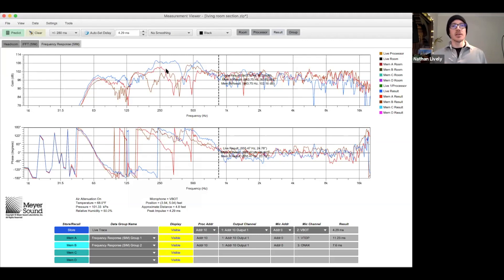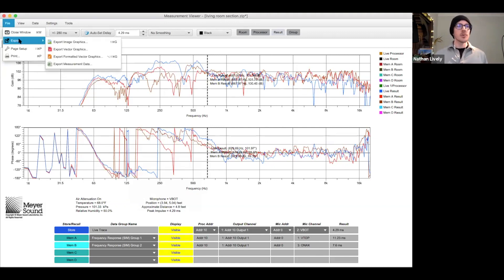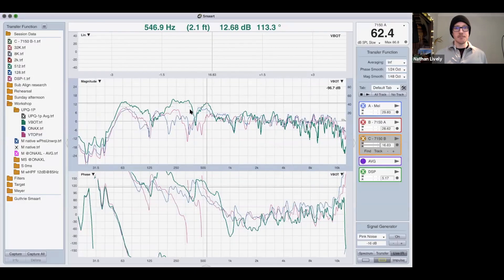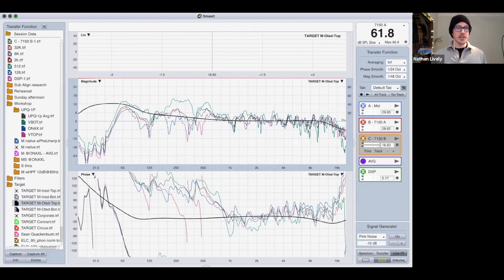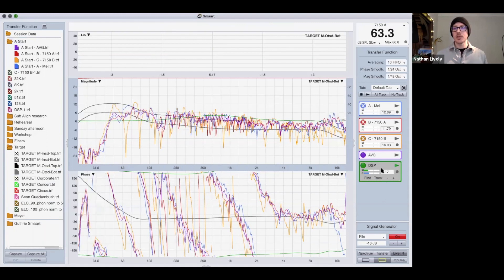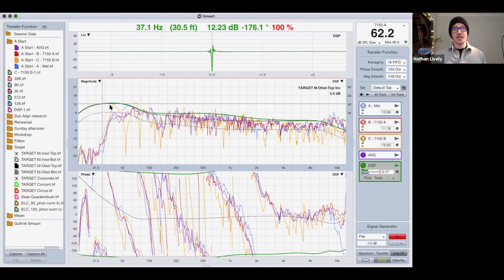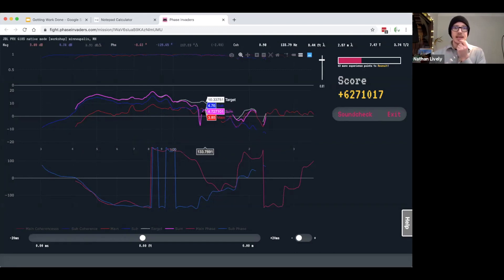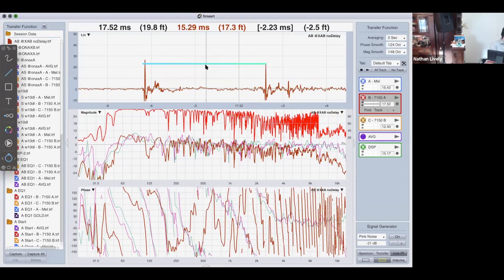Getting Work Done with an Audio Analyzer Workshop SAMPLE